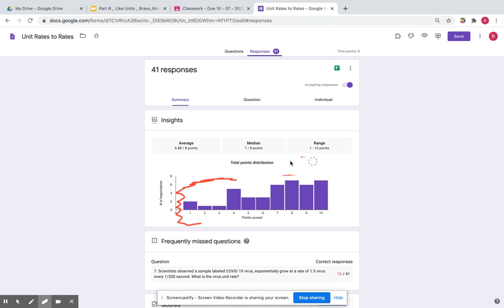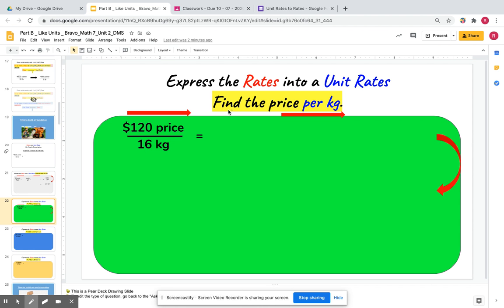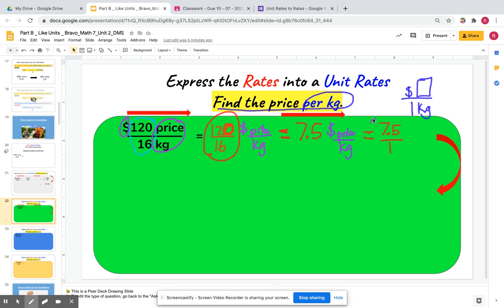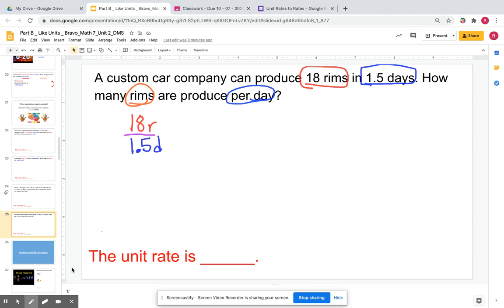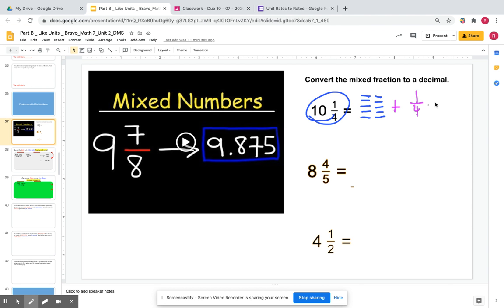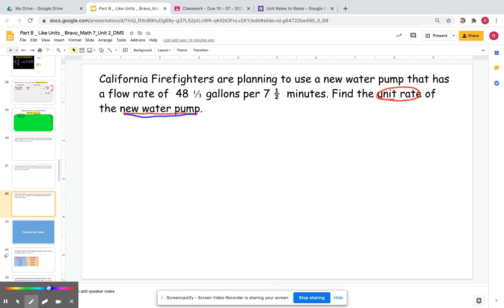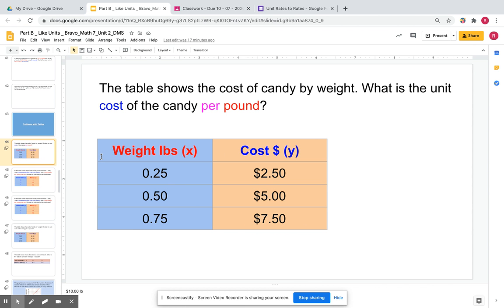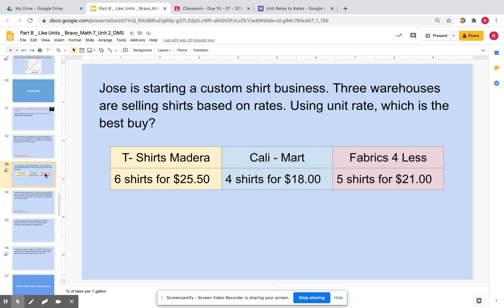Period 4 Lecture